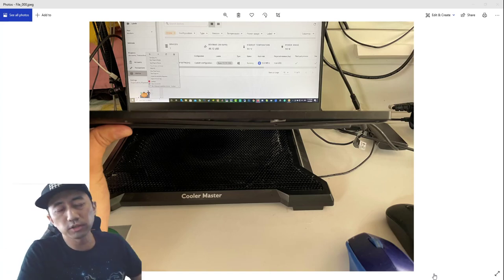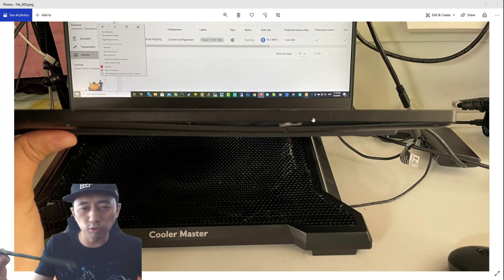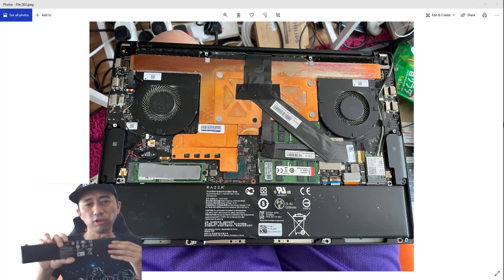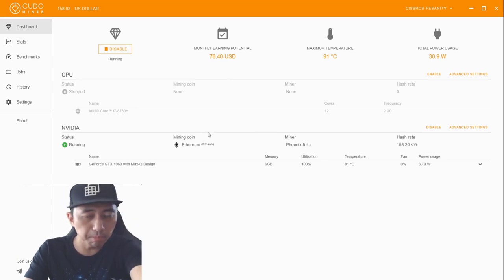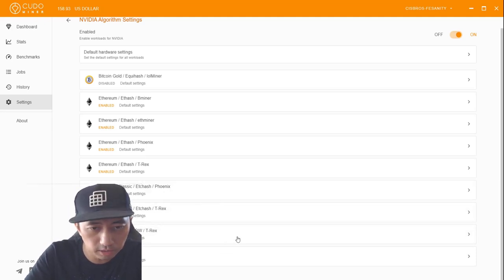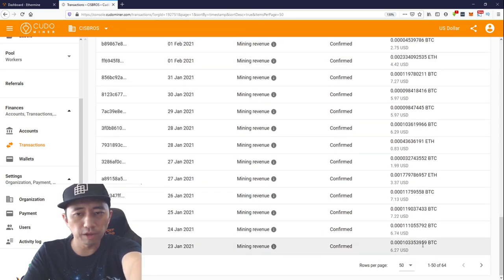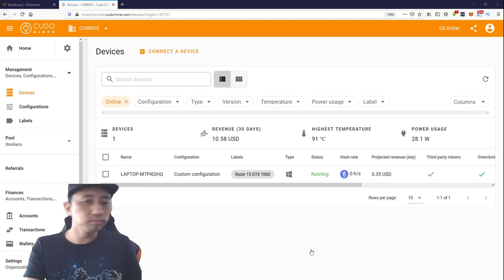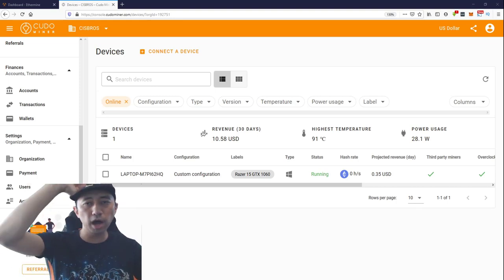Crypto Mining In 2021 How to use Cudominer to Mine with a Gaming Laptop? ξ ₿ 香港加密貨幣挖礦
and start earning HNT 💲

and discuss about Crypto!